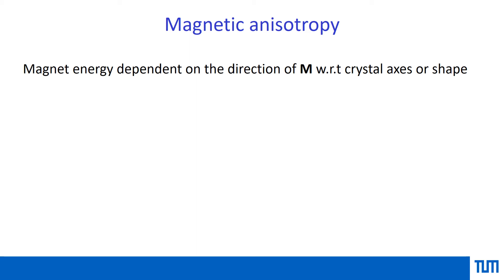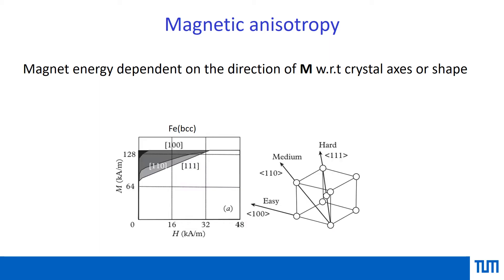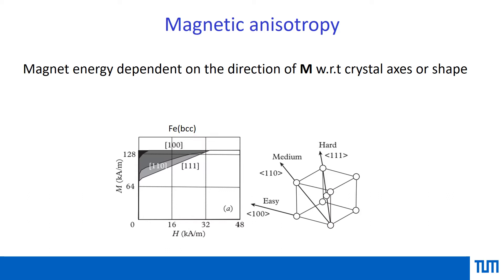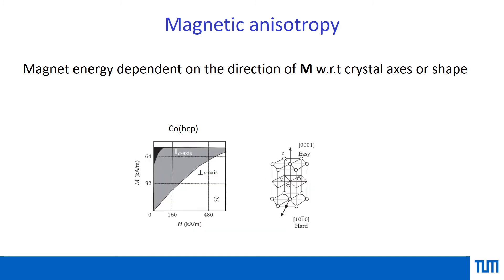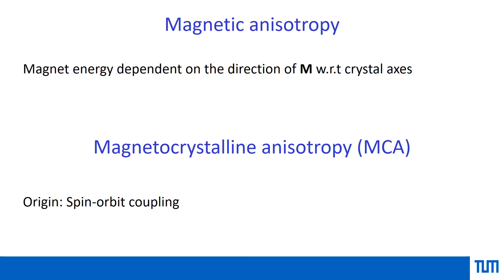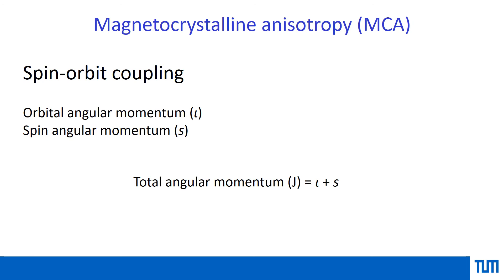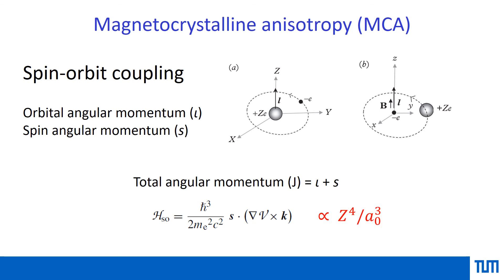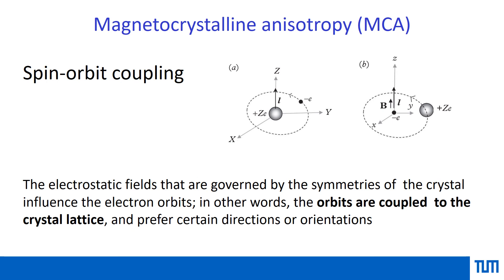Magnetocrystalline anisotropy (MCA) part 1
Reference title figure: Scientific Visualization, 2020, volume 12, number 3, pages 26 - 37, DOI: 10.26583/sv.12.3.03
Book reference:
Fundamentals and Applications of Magnetic Materials 1st Edition
by Kannan M. Krishnan (Author)